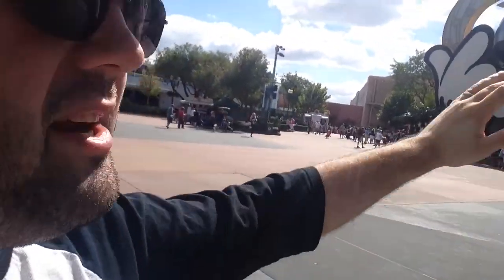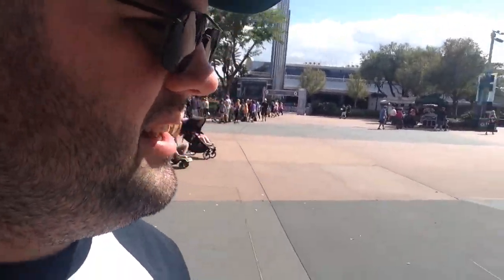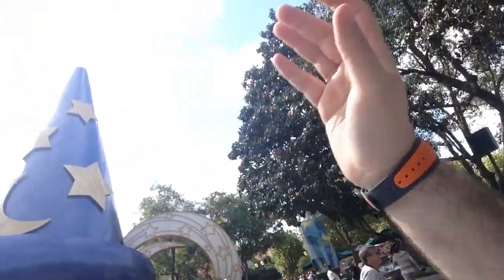Walt Disney World (11.4.14) Sorcerer's Hat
Fourth of seven days saying so long to an old friend.